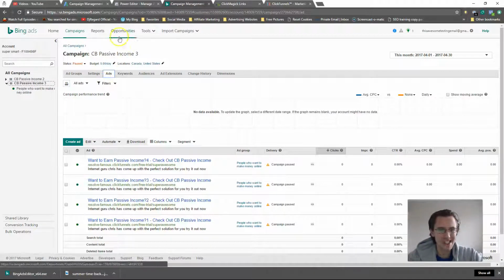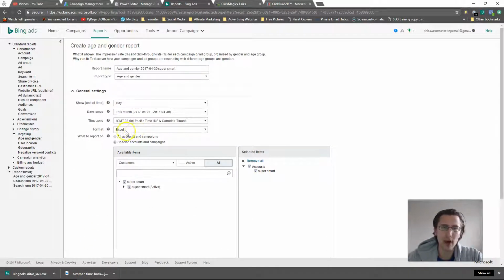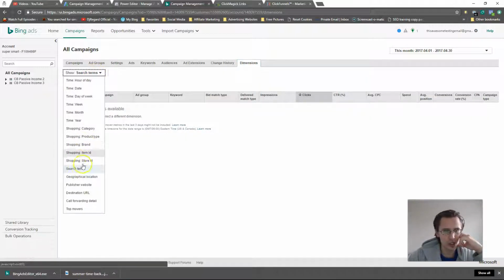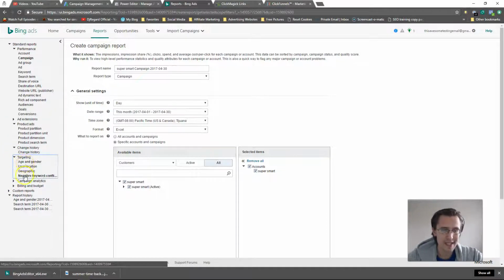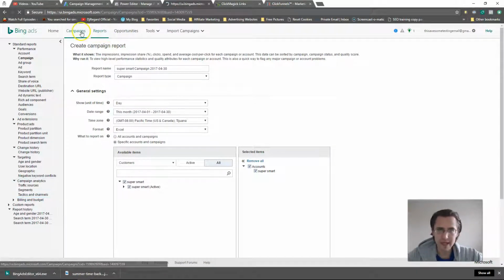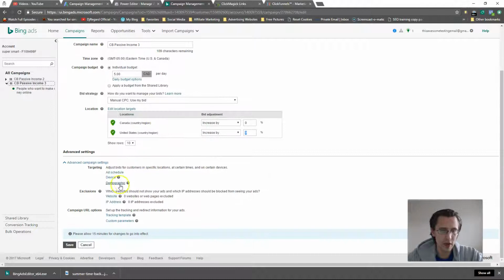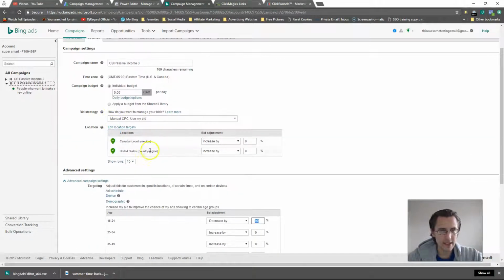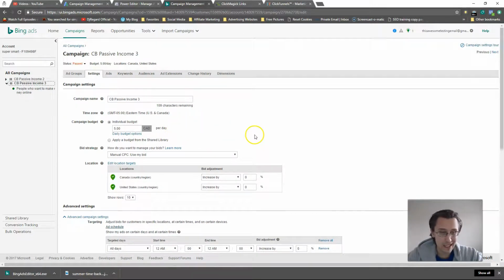Microsoft Ads: How to Optimize and Narrow Down Your Audience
If you want to take a killer Bing ads course, check out Kody's "Bing Ads Advanced Training" - it covers everything you need to know about making money with Bing ads as you look behind his shoulder. Take the course here:

Where to gather data about your audience: 0:23

Optimizing your campaign based on the data: 2:47

Hey all!

In this video, I show you how to optimize and narrow down your audience in Bing Ads by using the Reports and Dimensions tabs.

These tabs allow you to get a ton of information about your clicks - user location, device used, age, gender, etc...

For example, what locations are getting us incredibly low cost conversions and what times are the best? If a certain location or time is getting us an incredibly low conversion rate, then perhaps it is time to move on and either make our promotion appeal to people in that category, or remove it entirely.

Something incredibly useful is also looking at your search terms in Bing Ads. This tells us what the users typed in to see our ad. Was their search query at least somewhat related to what our offer is about? This is one of the downsides with 'broad' match type, in that users may type in something completely unrelated and it will trigger your ad, and will land a click... for which you pay for... which reduces your ROI. You can either change the match type, maybe to a broad match modifier as we have discussed in a previous video or input a bunch of negative keywords... and keep putting them in as new search results come up to make sure that unrelated search terms don't trigger your ad and force you to pay up with the click.

Under the 'reports' tab in Bing Ads, you can see the same information as you would under 'dimensions'. In this case, you would just select the exact piece of information you want to track. So if I want to see the gender and age of people who clicked my ads, I would just select those from Bing and request the results to be uploaded.

These tools allow you to fine-tune your campaigns and make sure that you are targeting the right audience. Remember, you can sell snow to an eskimo who is located in Africa... so make sure you find that eskimo who is in dire need of your product and ready to buy at any price!

After you do that, you will now need to simply head over to the campaign you want to change the settings for, click on 'settings' and adjust the bid for each individual aspect you want changed. So if you want to reduce visibility of your ads for males, you can decrease the bid for males by x%. You would repeat the process and do the exact same thing for location, age, mobile device etc... until you are only spending money on clicks that are generating you the best results!

That's it!